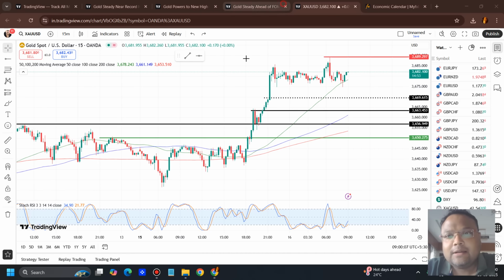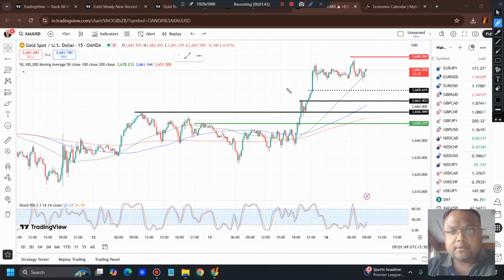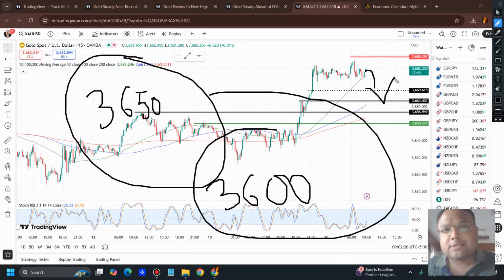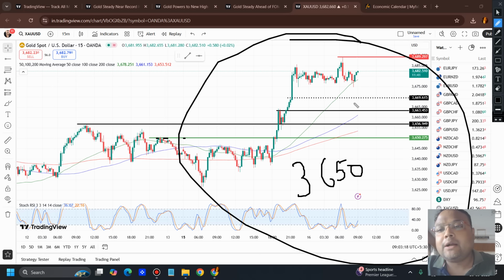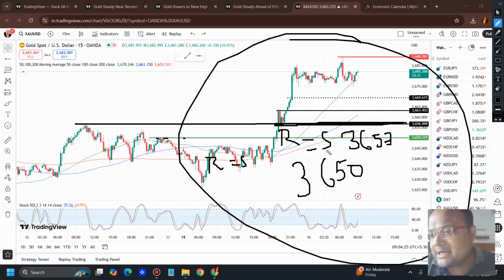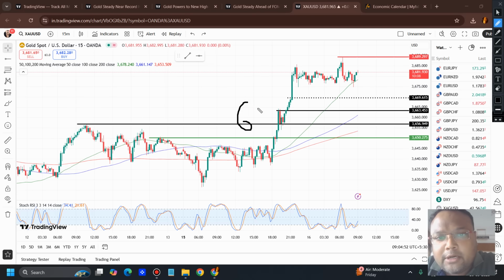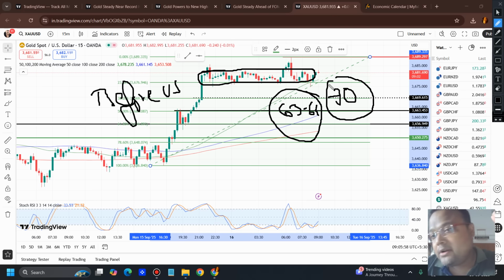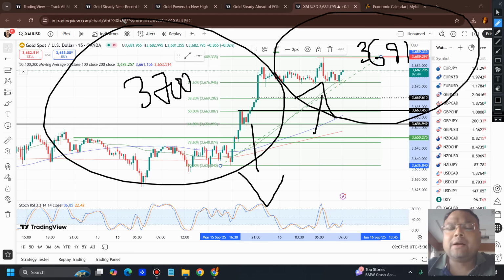GOLD XAUUSD Trading Strategy TODAY 16-17 SEP | XAUUSD Analysis TODAY 12-17 SEP | GOLD Forecast TODAY